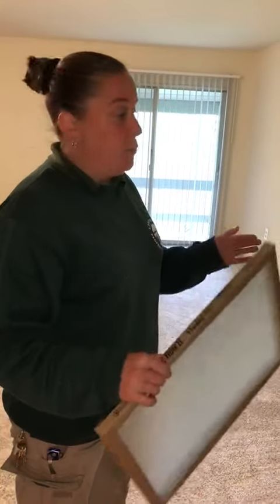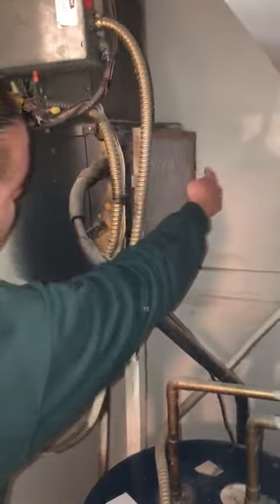OB Preventative Maintenance Filters & Batteries #2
Learn how to change filters and fire alarm batteries like a pro. If you don't have a battery, reach out to the Office team via phone or using the ActiveBuilding portal and we will gladly provide that to you.